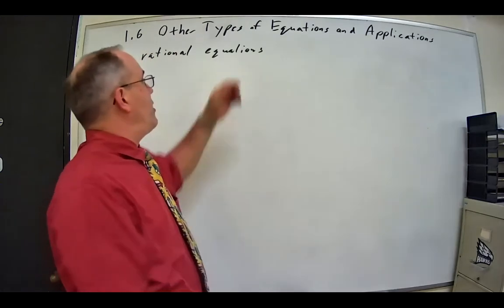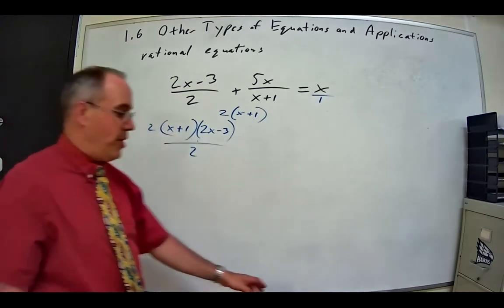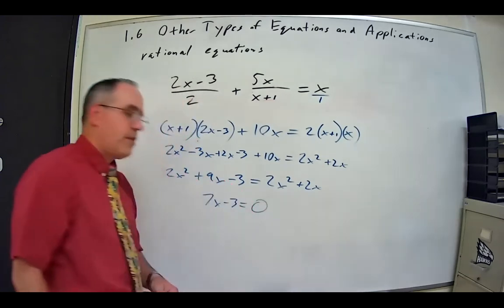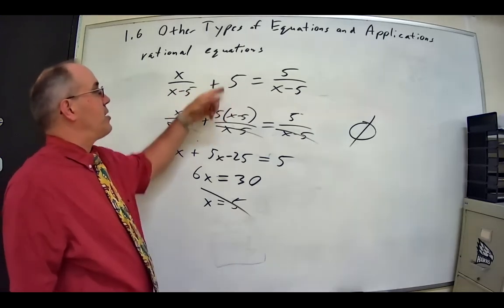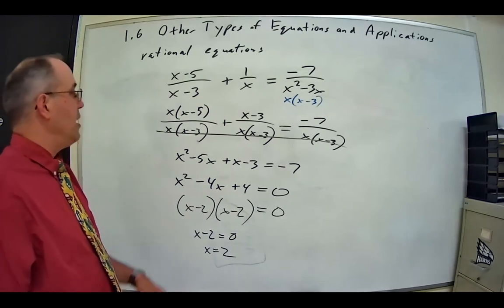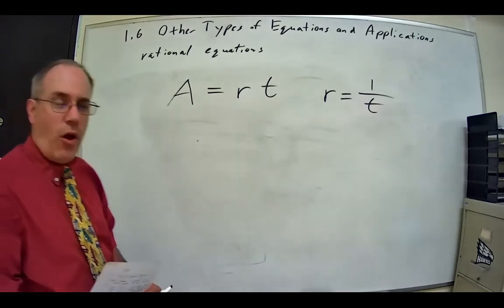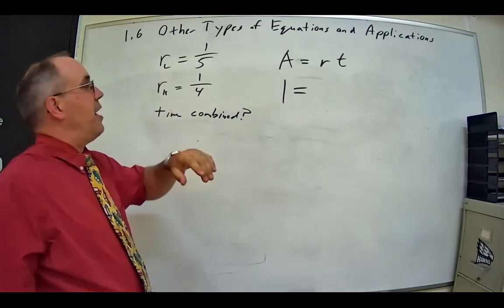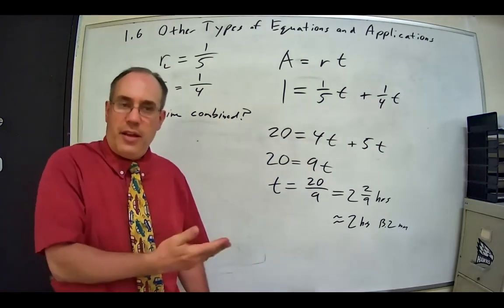1 6 Other Equations and Apps Part 1